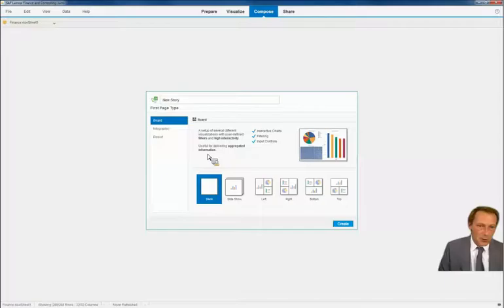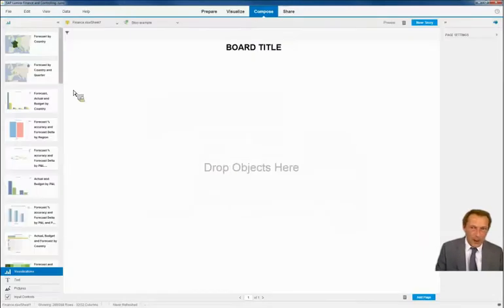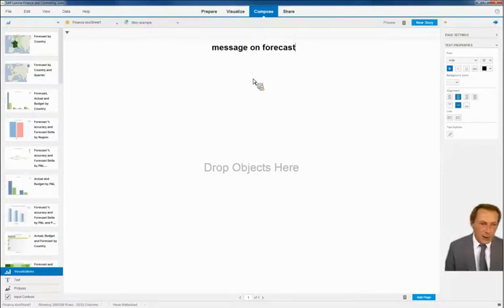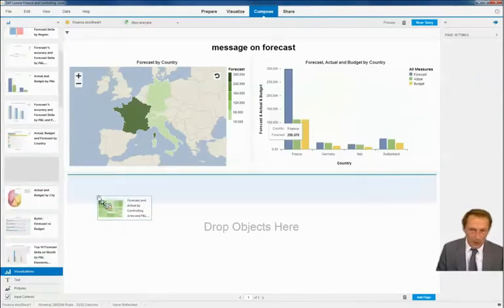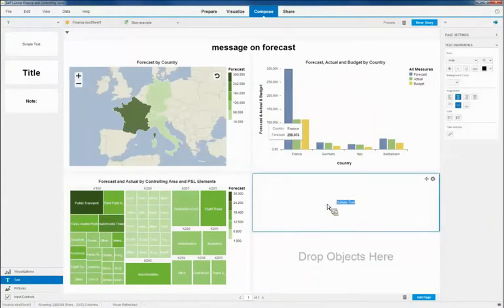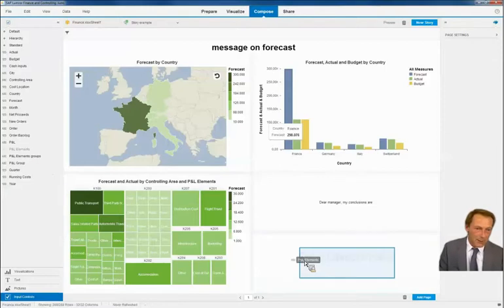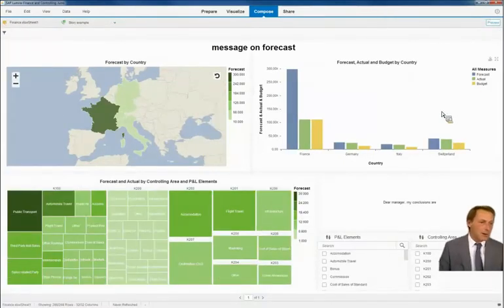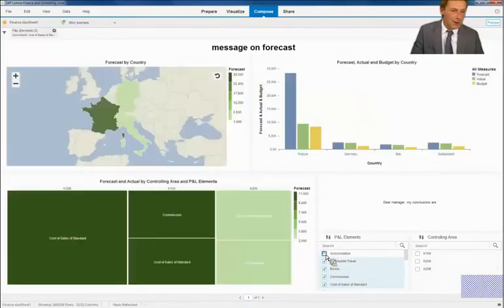Lumira create simple story boards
A quick start explanation on how to create story boards with Lumira 1.20